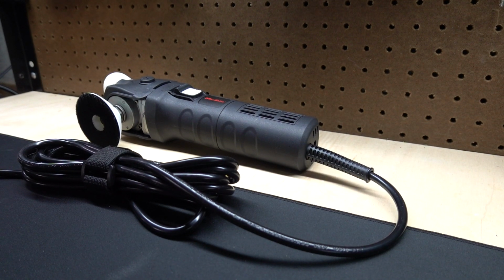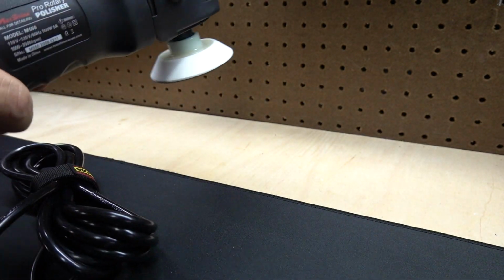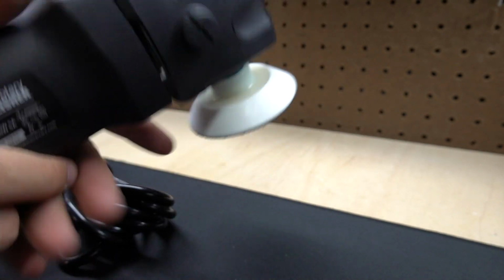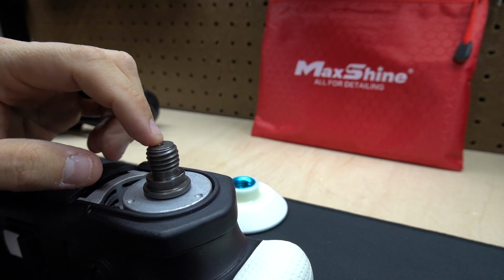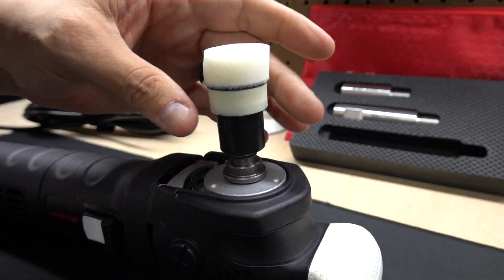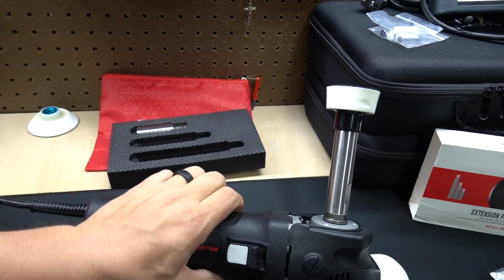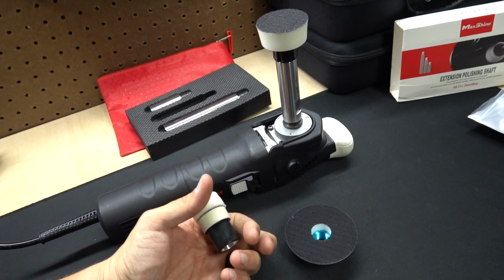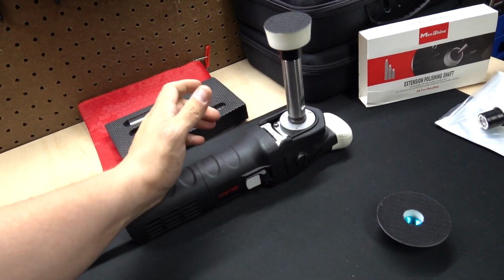Maxshine M550 "Mini" Rotary IS COOL!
this thing is soo cheap and fun that it literally makes no sense to not get it lol I also know that Griots makes a mini rotary as well for a tiny bit so honestly either would likely be amazing lol

Maxshine M550:

Maxshine Rotary Extension Shafts: